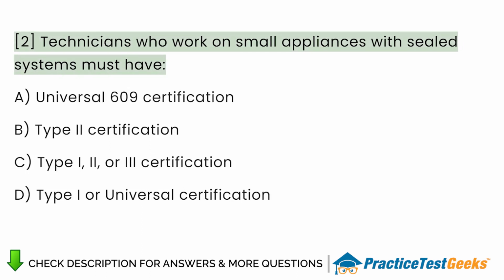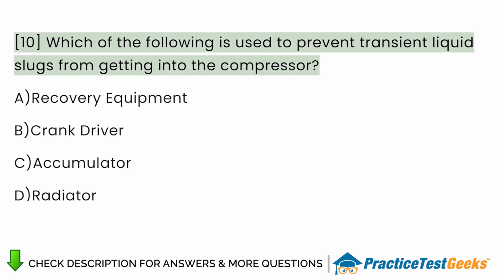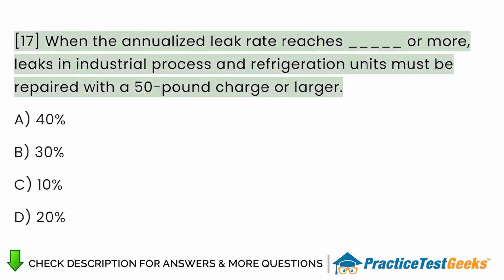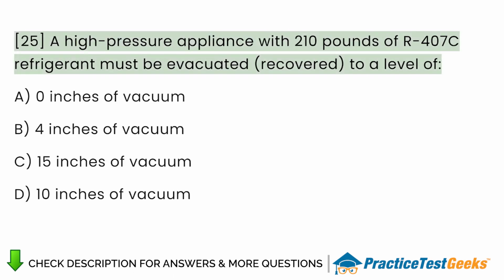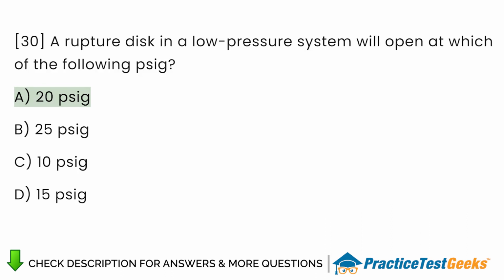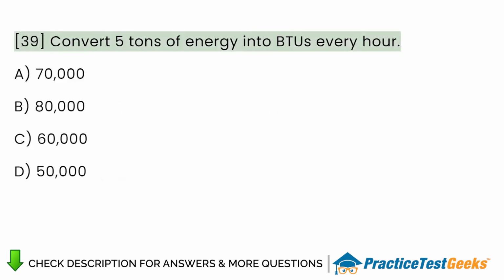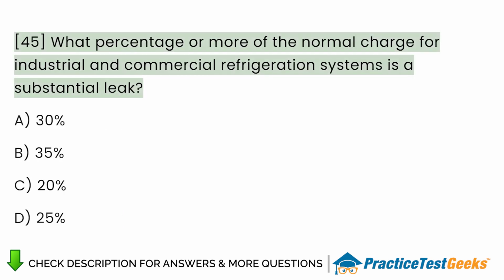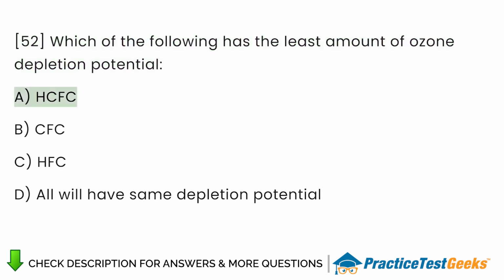EPA Practice Test 2026 EPA 608 Certification Exam Questions Answers & Test Prep Study Guide HVAC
Prepare for your EPA 608 Certification exam with comprehensive practice questions and test preparation strategies for 2026.